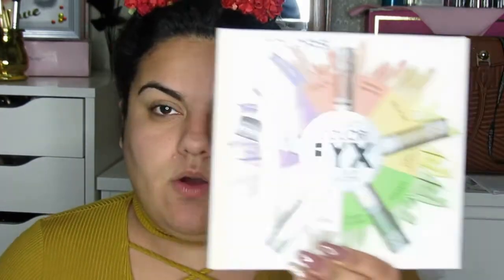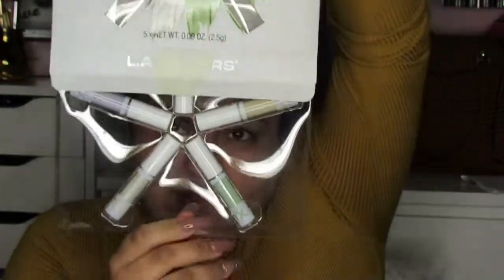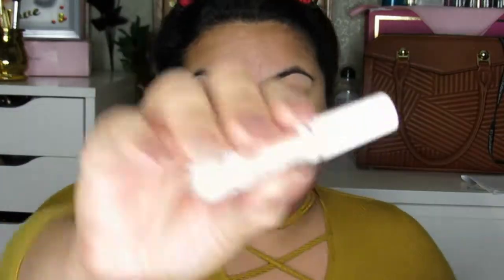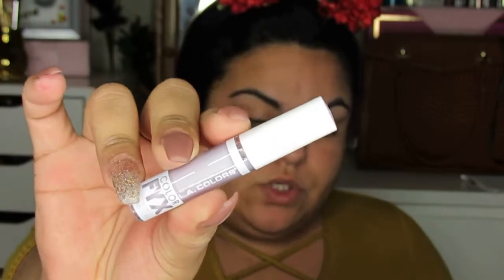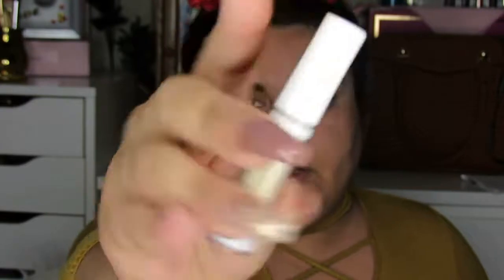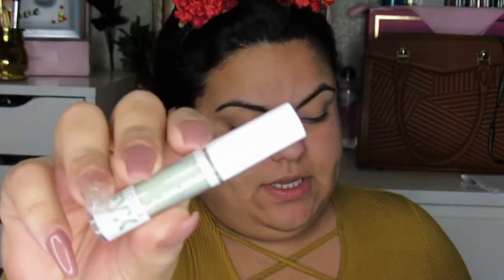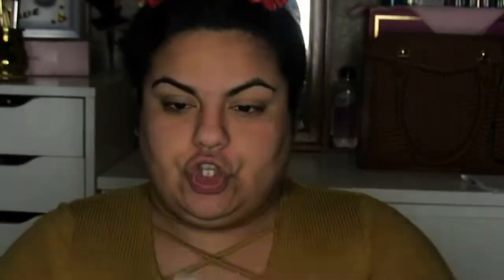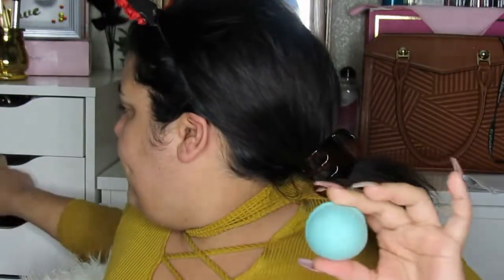Testing L.A Colors - Color Correcting Concealers | $1.50